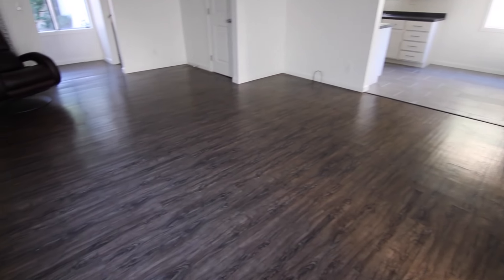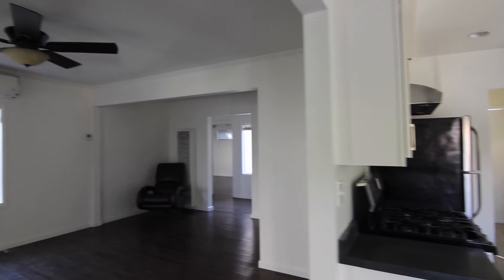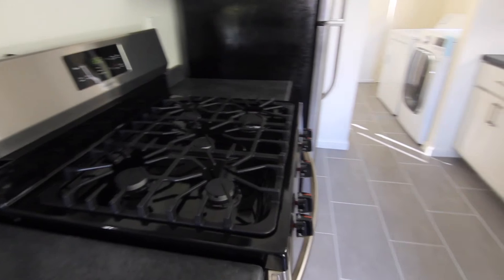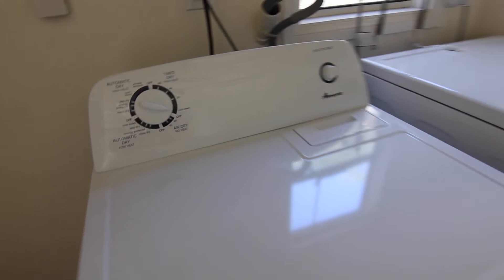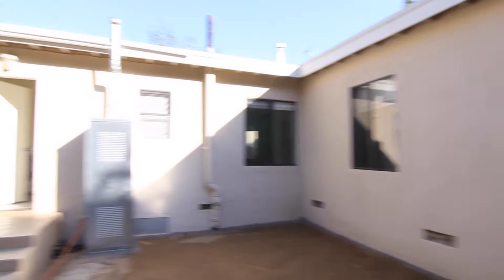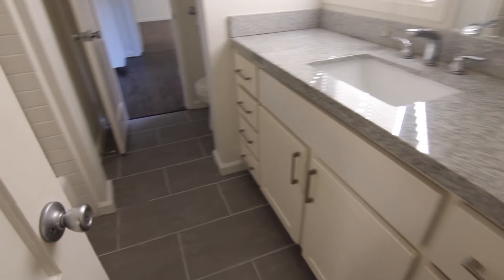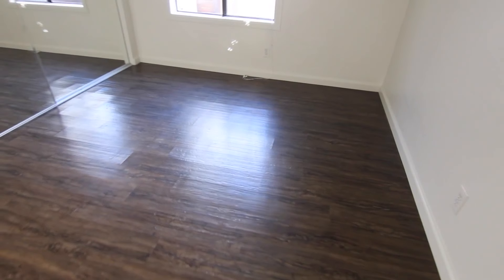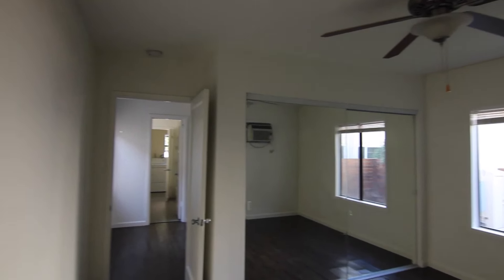PL7715 - Spacious 2 Bedroom + 1 Bathroom Home w/Private Yard! (North Hollywood, CA)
Pacific Listings is proud to present this spacious home for rent in North Hollywood, CA. This property features hardwood floor, stainless steel appliances, washer & dryer, private yard and gated entry.